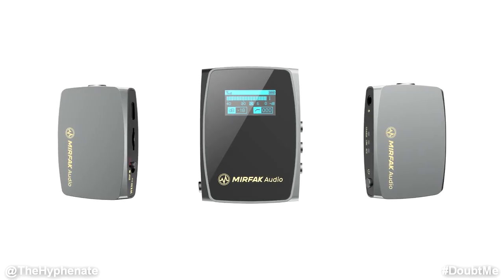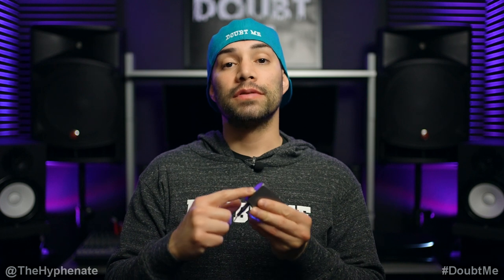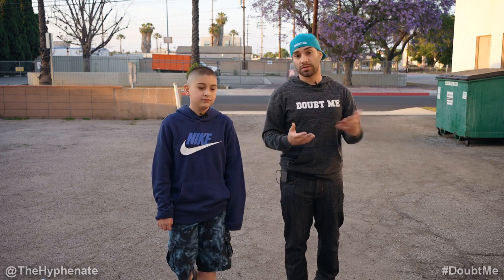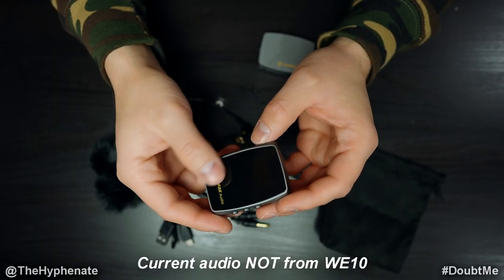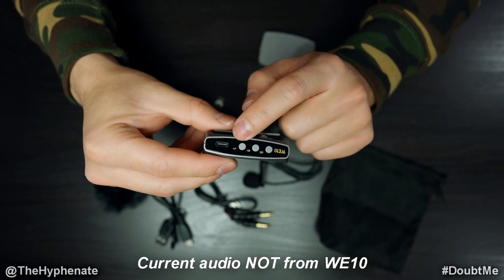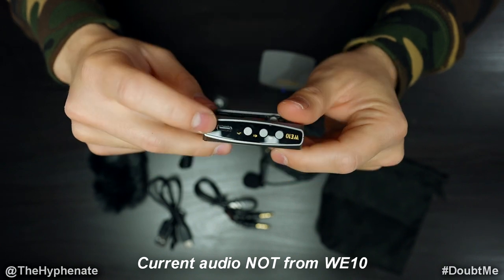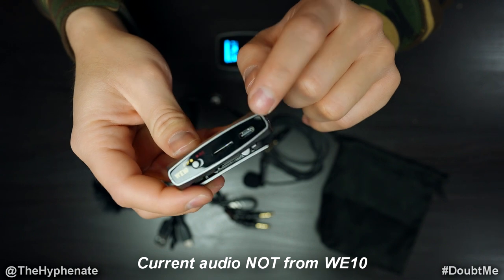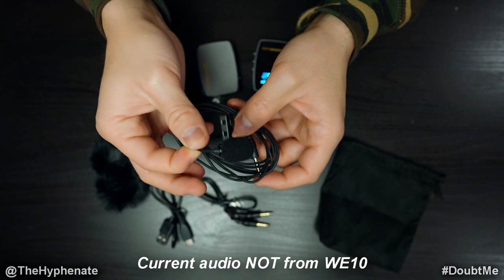Awesome Budget Dual Wireless Lavalier Microphone System [ Mirfak We10 Pro Lav Mic System Review ]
The Hyphenate does a detailed review of the We10 Pro dual wireless lavalier microphone system made by Mirfak Audio.  This wireless lav system works with 1 or 2 transmitters going into a single receiver. It is very affordable with some great features.

PSN: TheHyphenate